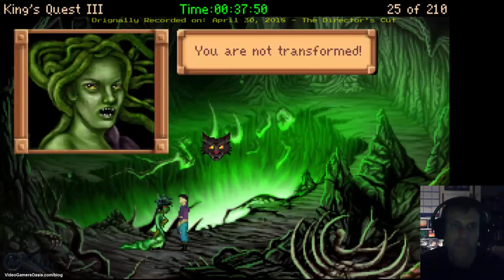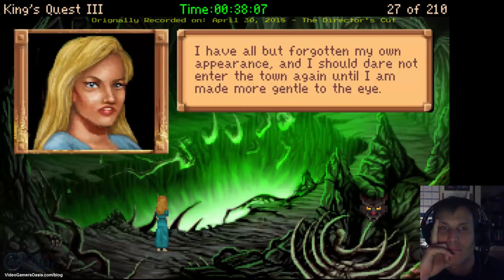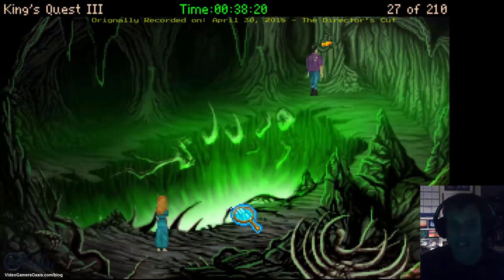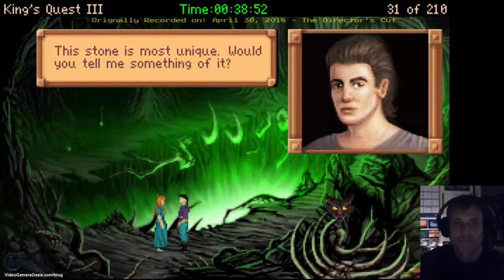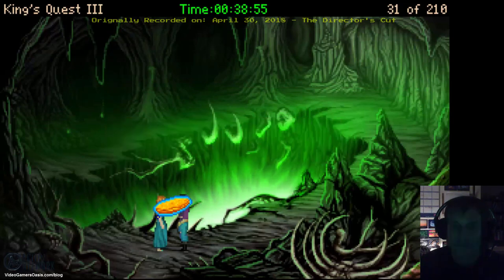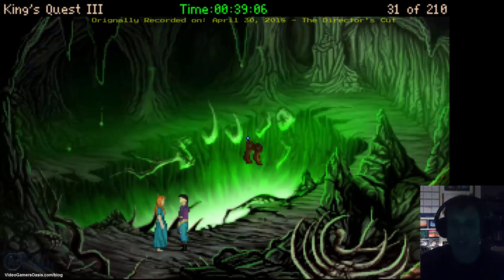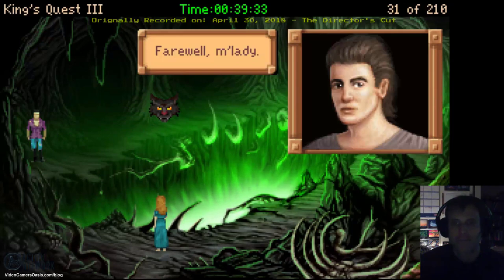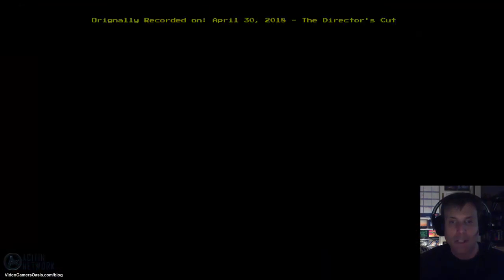King's Quest III Redux: To Heir Is Human - HowTo Save Medusa - The Director's Cut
Gwydian SAVES Medusa! Find out HOW.